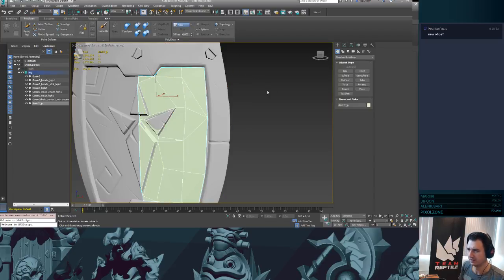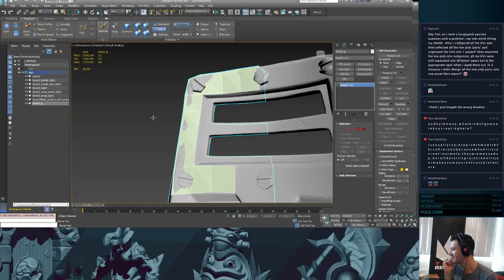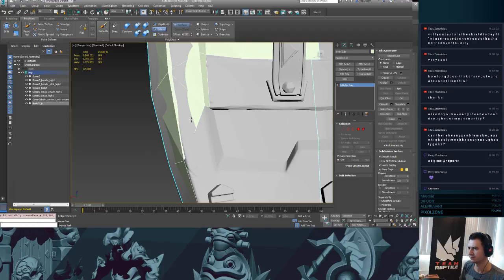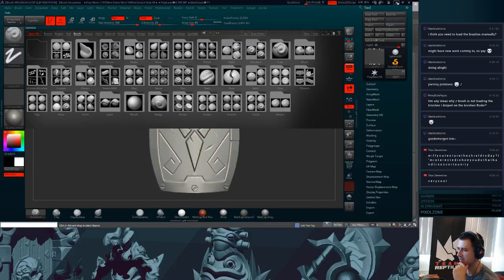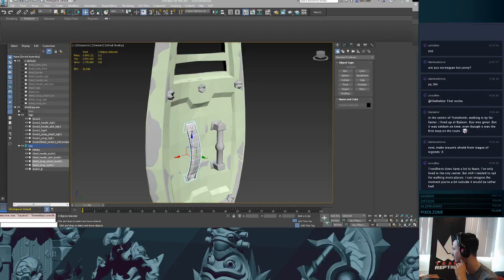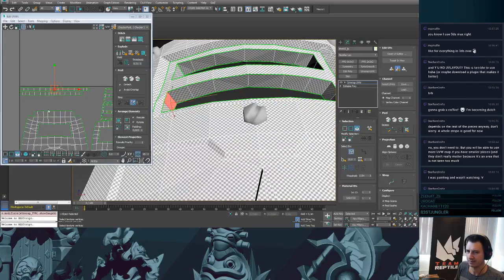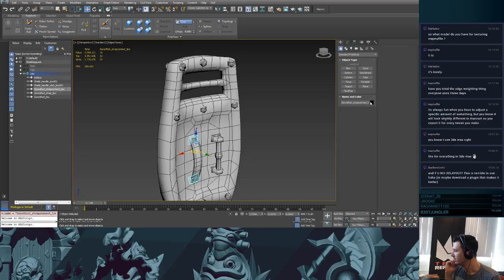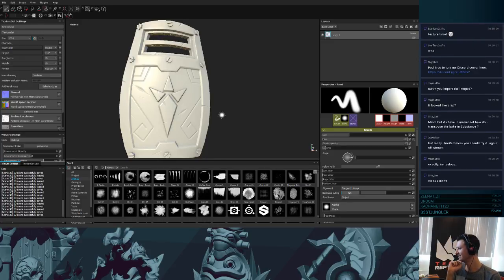Creating 3D Game Art [Zelda Breath of the Wild]